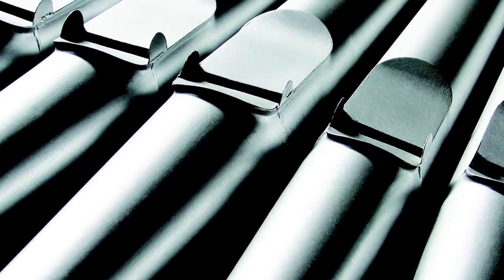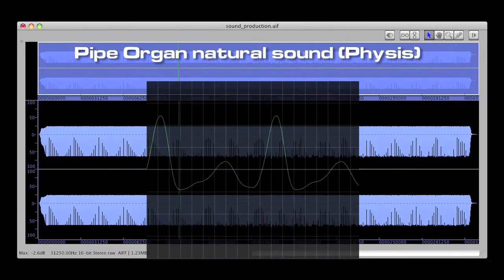Excelsior Music - Viscount Organs - Physis Technology Part 1